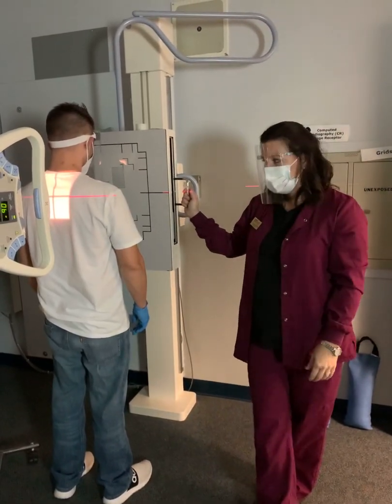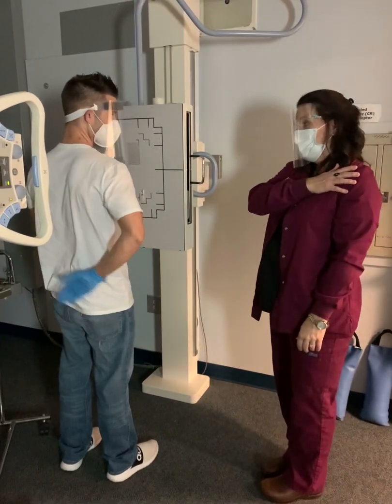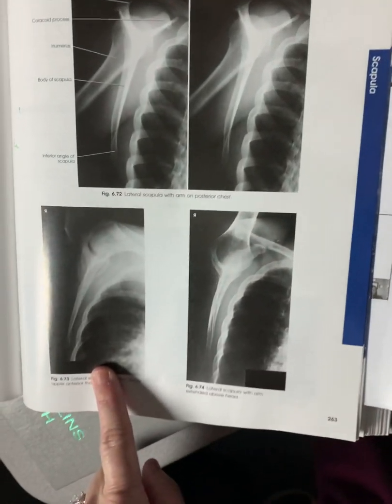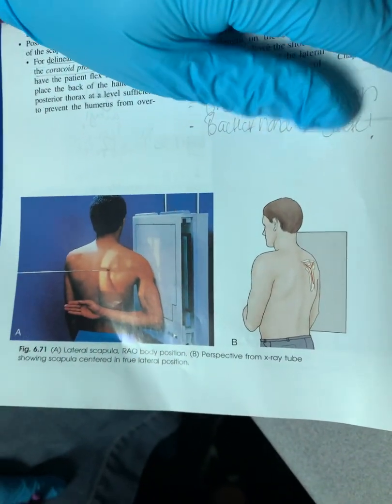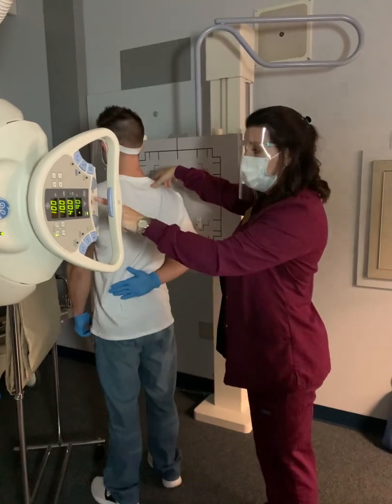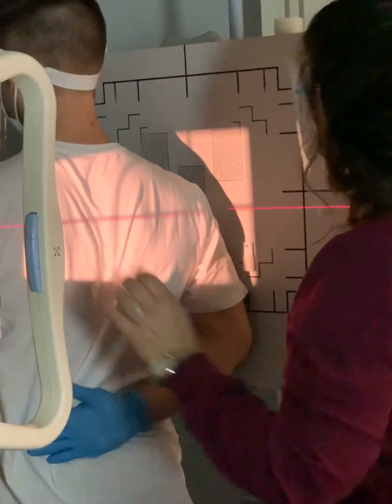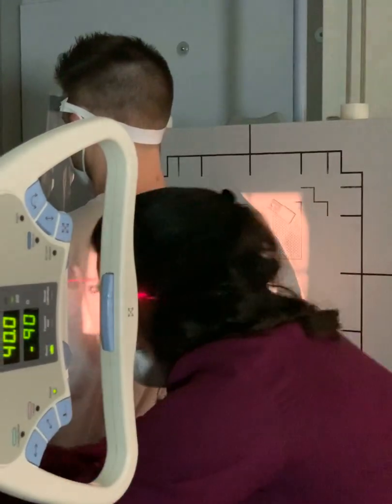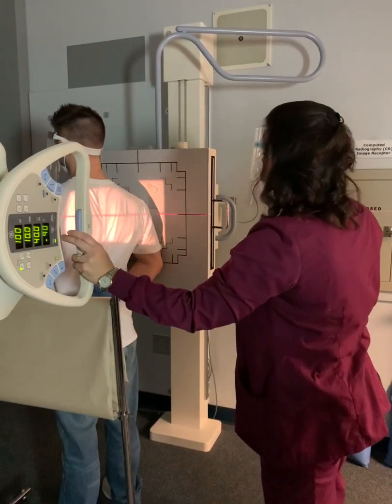Lateral Scapula Radiology Positioning